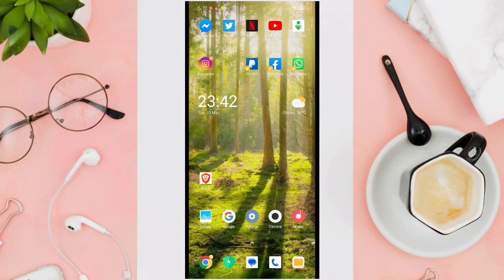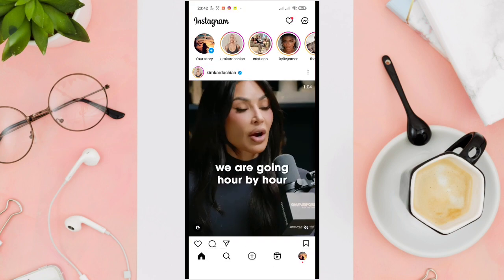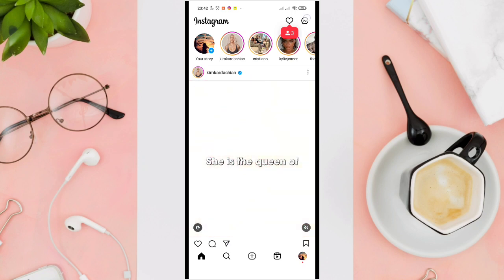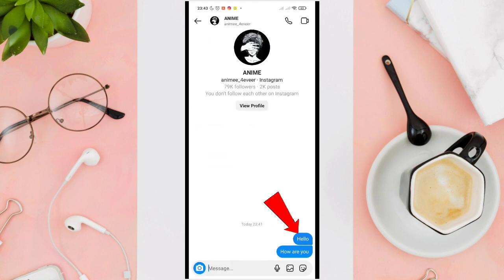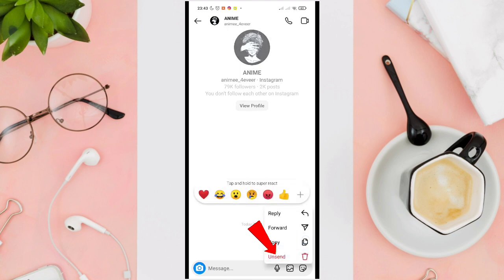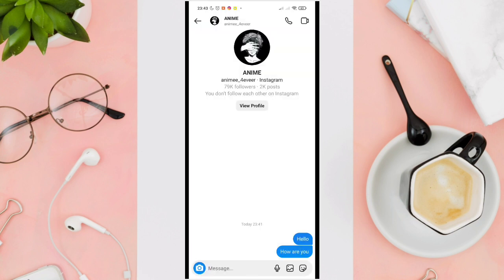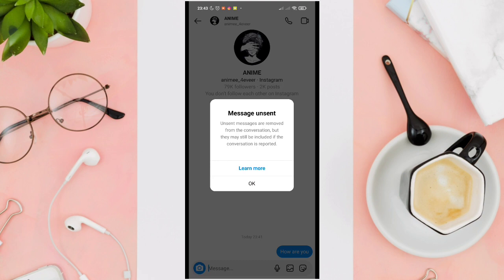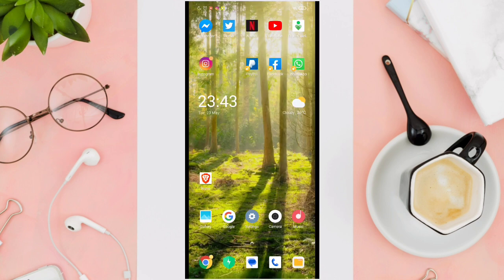How To Delete Instagram Messages (Step By Step)